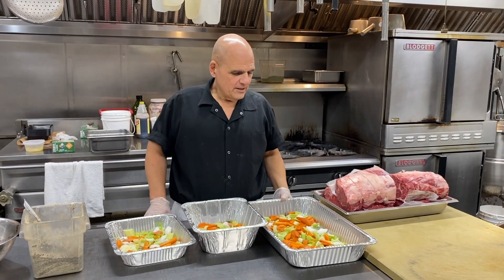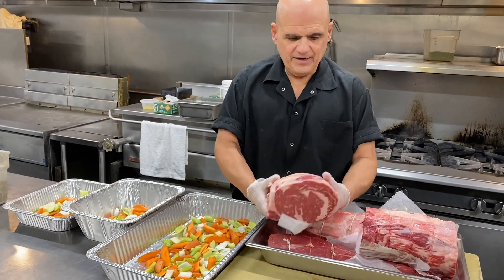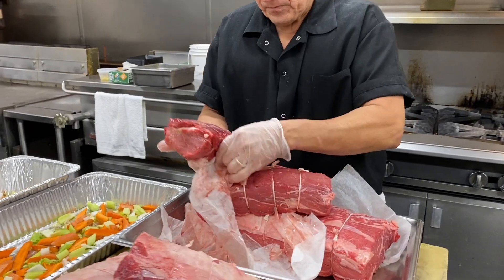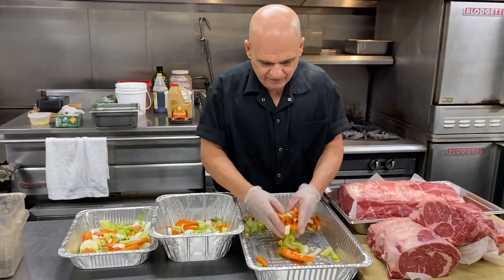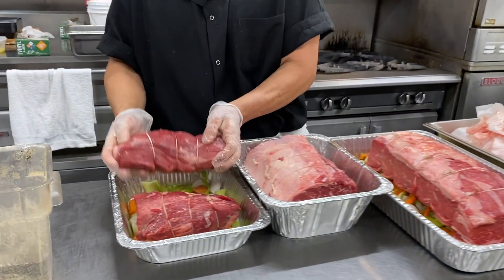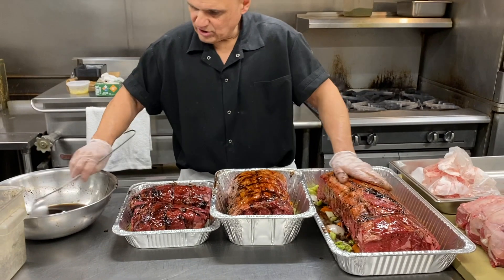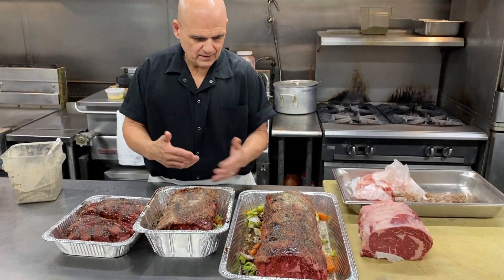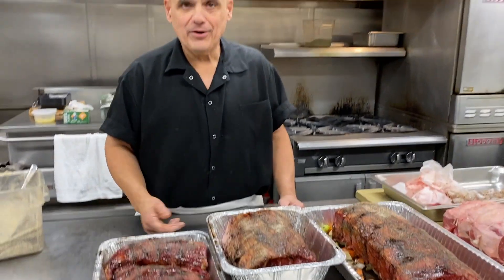Christmas Roasts 2022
All orders need to be placed by Friday 12/16/2022 for pick-up on Christmas Eve, 12/24/2022 between 10am-4pm.